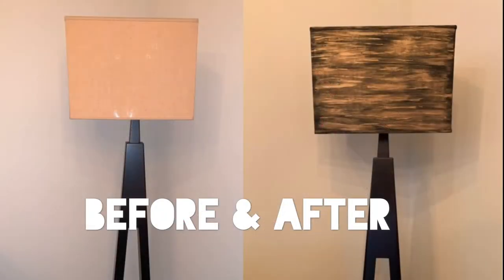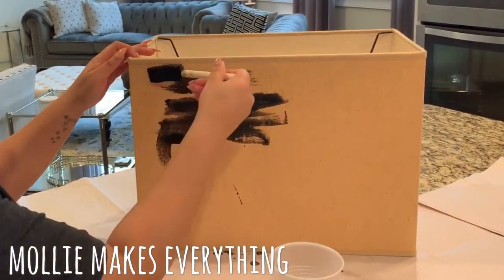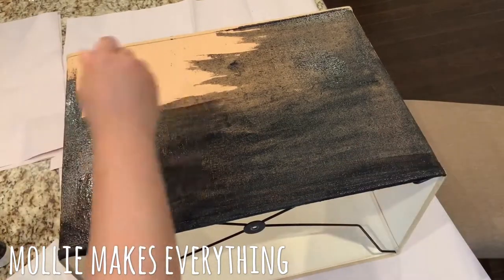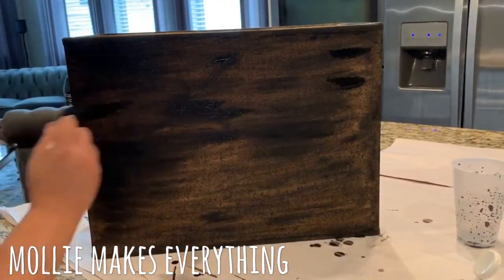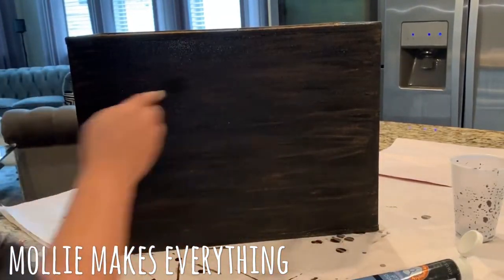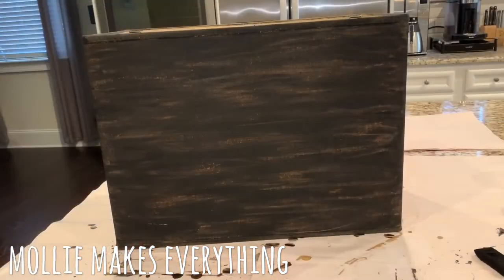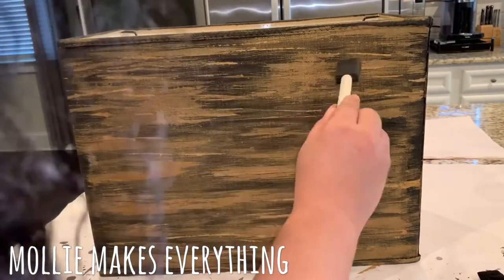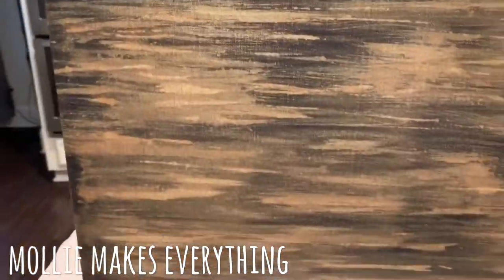LAMPSHADE PAINTING HOW TO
Give an old lampshade a new burst of life with some acrylic paint and gold ink! So easy and quick to do.